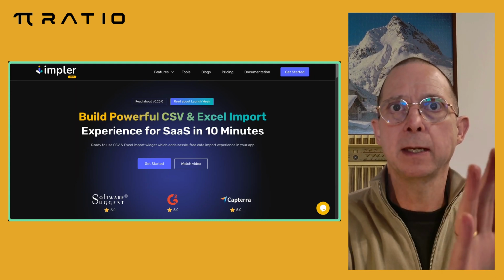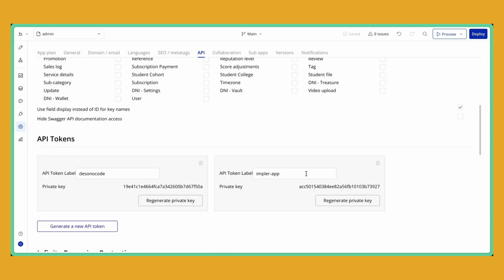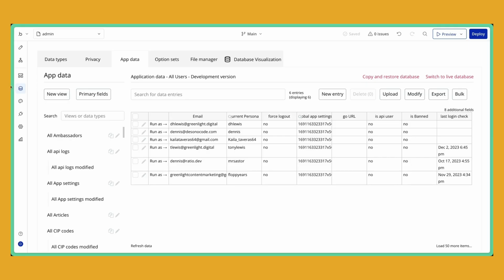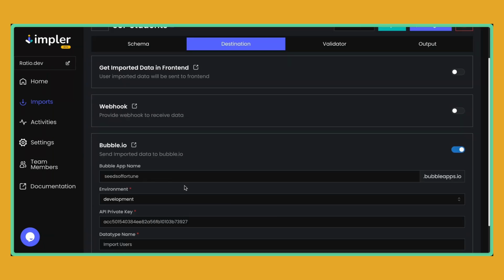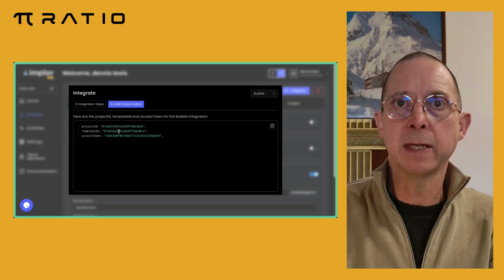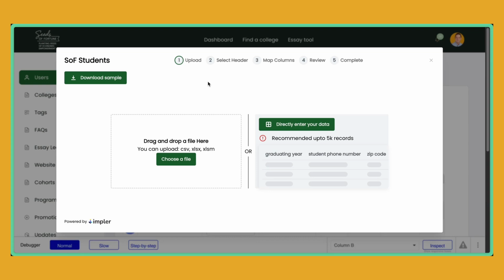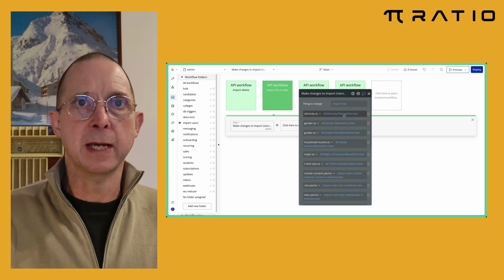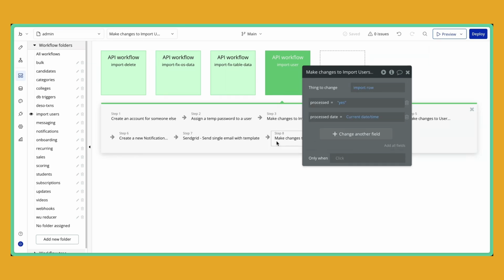How To Implement CSV Importing Into Your Bubble Application – ratio.dev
Step-by-step tutorial by Dennis Lewis showing you how to implement CSV importing into your bubble application using Impler.